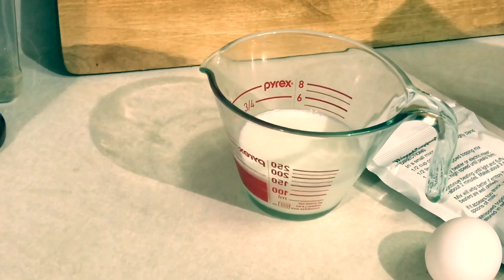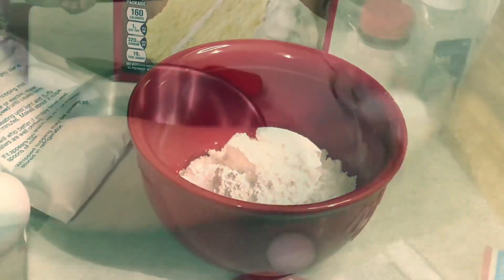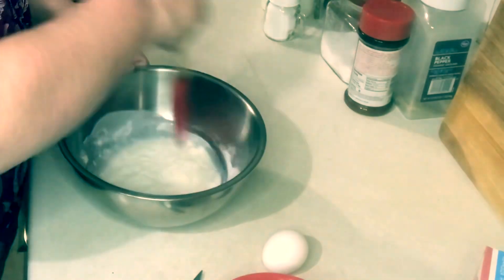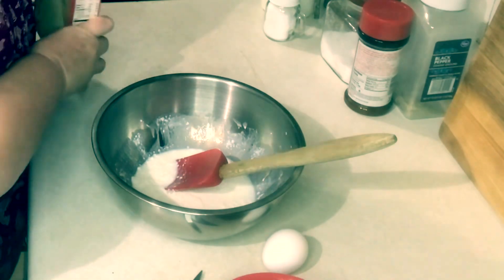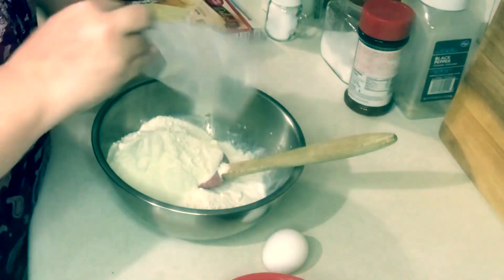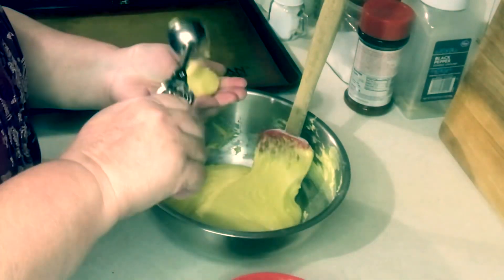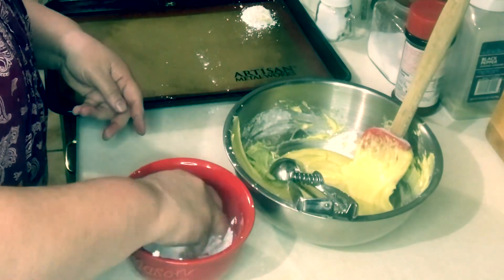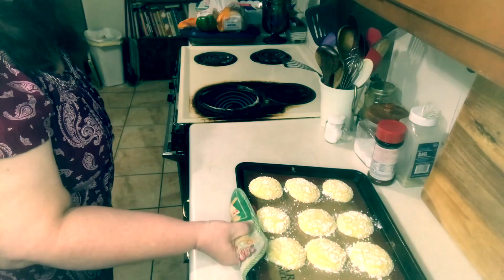Lemon Cookies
A delicious new recipe that my family loved!

½ cup milk
1 packet Dream whip mix
1 box lemon cake mix
1 egg
Powdered sugar
Preheat oven to 350°F. Combine Dream Whip and milk. Add cake mix and egg; blend well. Roll dough into 1 inch balls. (I couldn’t do that. My dough was too loose. You make have to blend the milk and the Dream Whip with a beater.) Dip balls into powdered sugar. Spray cookie sheet with Pam. (I used silicone mat.) Space out balls on cookie sheet (do not flatten). (I just scooped the cookies with a cookie scoop and gently dropped them into the powdered sugar and gently coat them and gently pick up and move to the cookie sheet.)Bake about 8 minutes, cooking time may vary. (I baked mine for 6 minute.) Do not allow tops to brown, cookies should be extra moist. (And they were!!!) Enjoy!

Instagram ~ susantalleygazaway